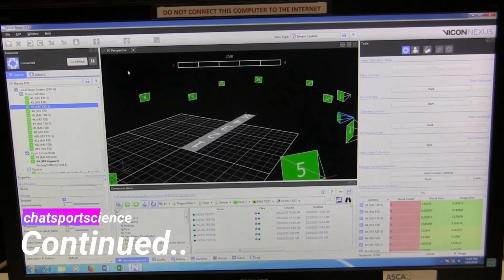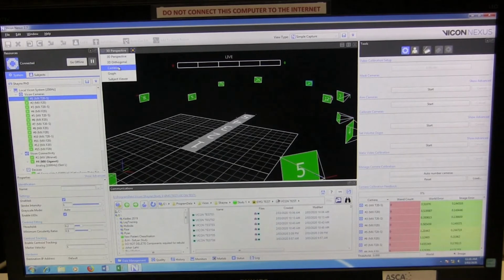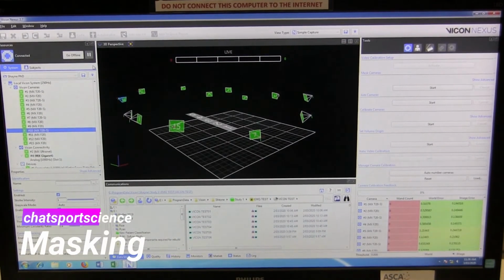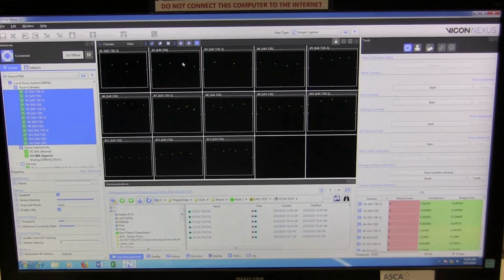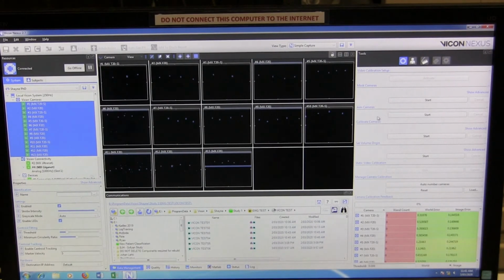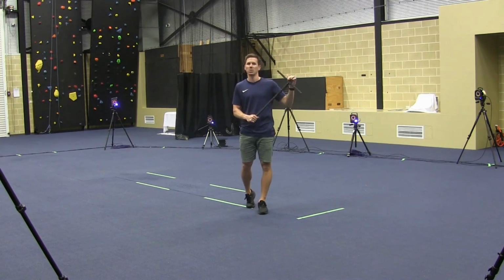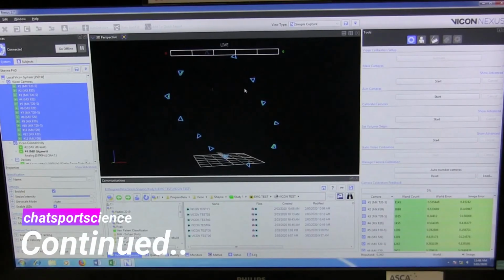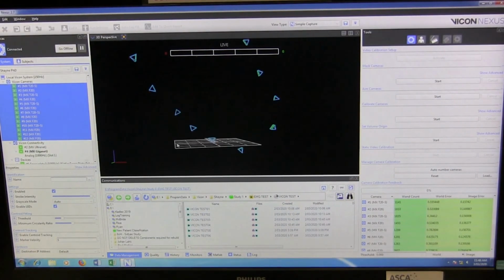Chat Sport Science - Vicon camera set-up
Part 1 of a video series with basic instructions on the set up and use of Vicon. This video will focus on the set-up and calibration of Vicon cameras.

Chat Sport Science is a novel VLOG that will provide you with information about the latest equipment, tests and methods used in sport science research. This VLOG will also feature guest researchers to provide their expertise in a particular topic and maybe share some of their latest research.

For more information about Chat Sport Science or to see our other videos visit us at OSF via this

You can also visit us via the following social media accounts:
Research Gate: /Mitchell_Turner6 & /Shayne_Vial